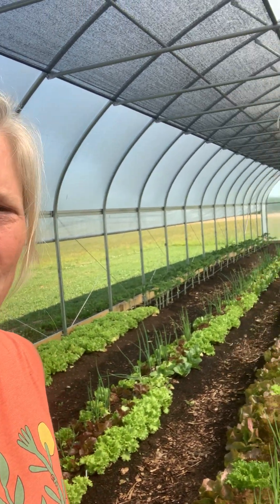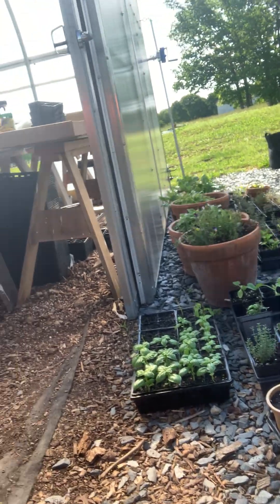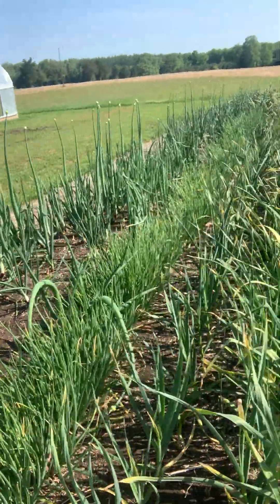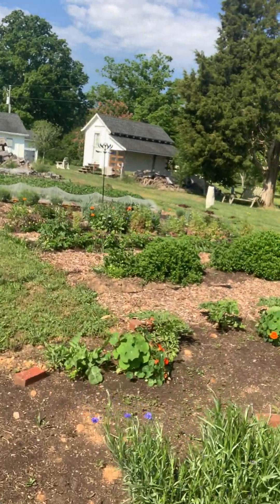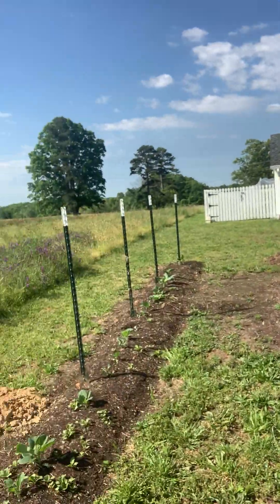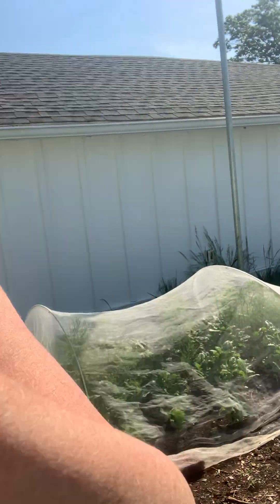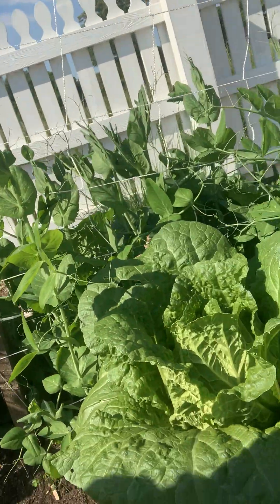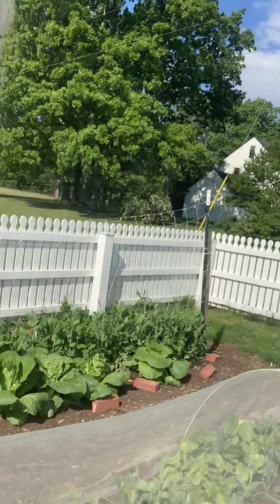May 6 Joyous Gardens! IMG 5560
Update on what is growing in the garden!